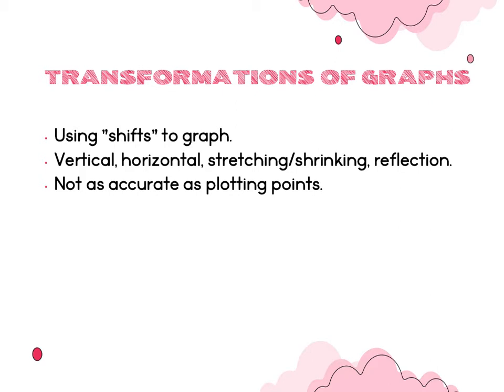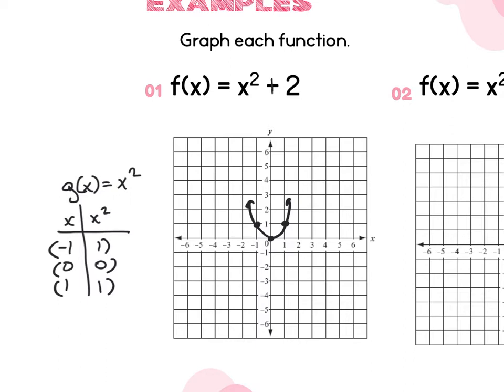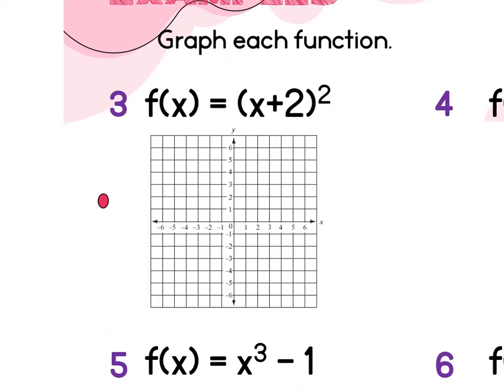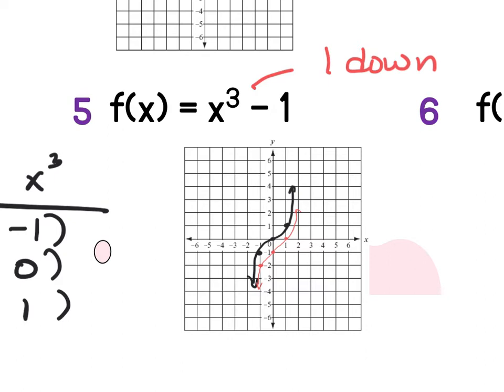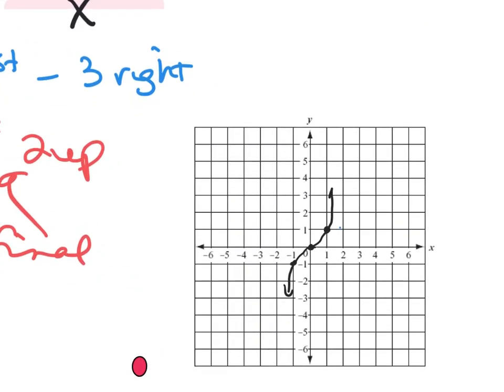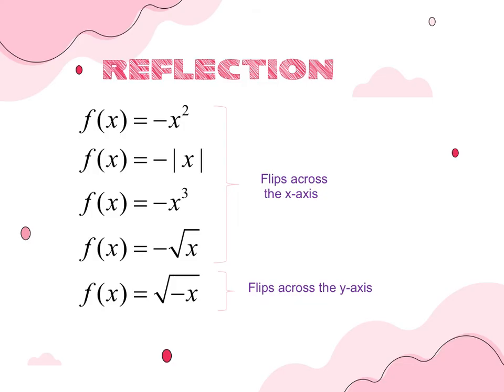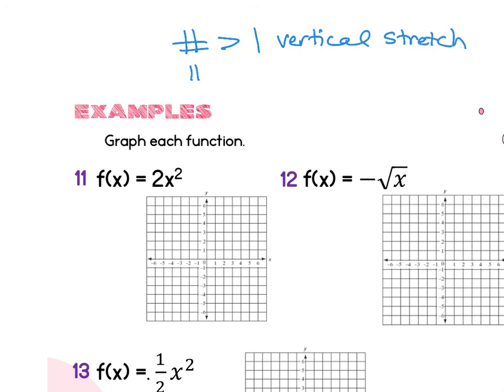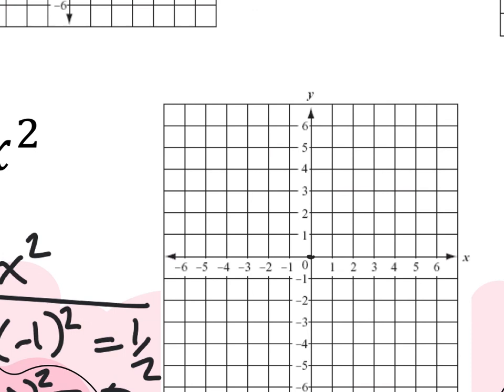11.6.20 Lesson 2.5 Transformations of Functions